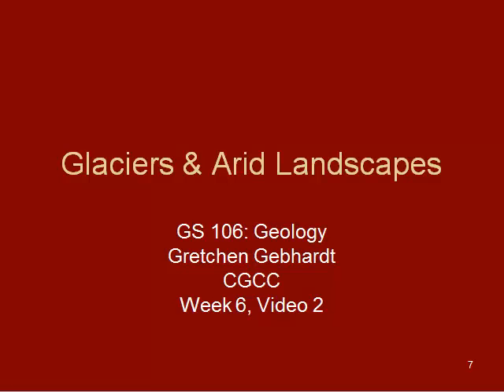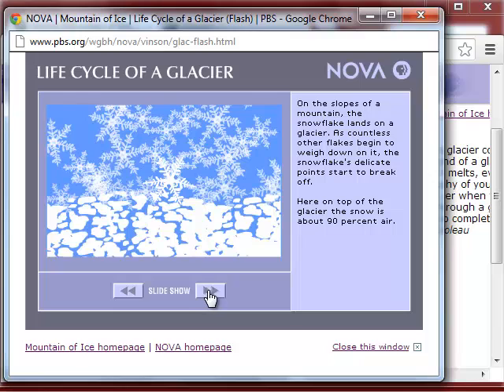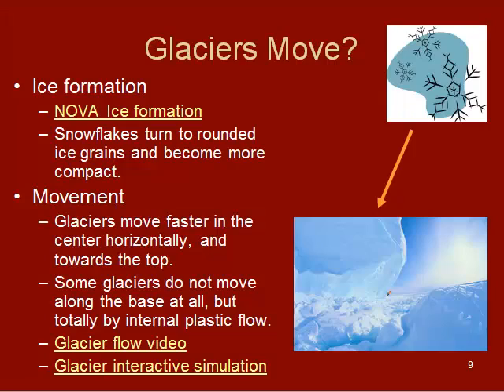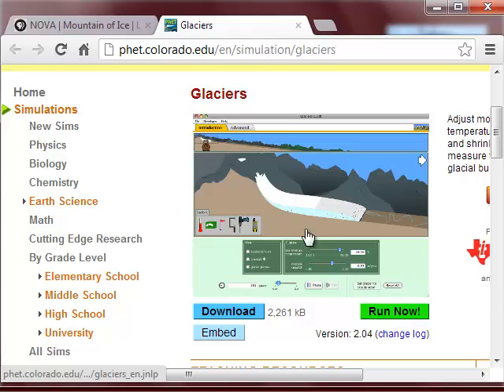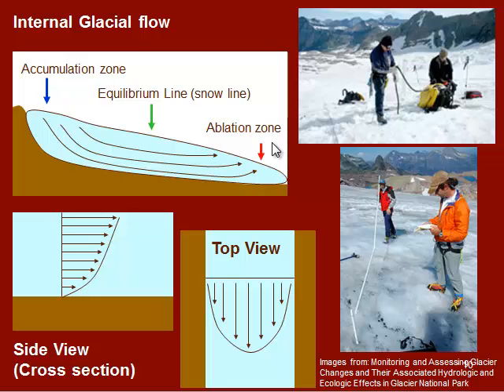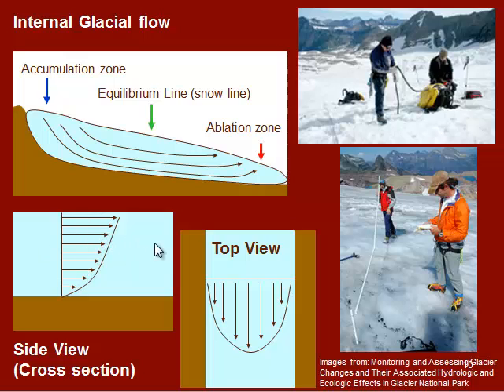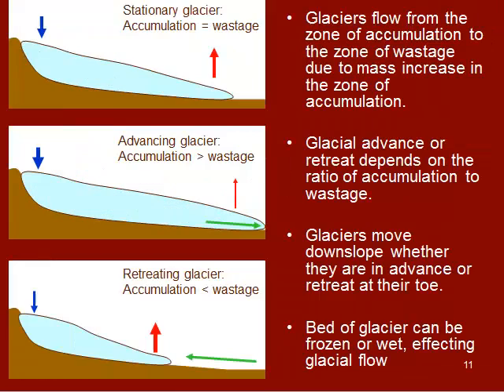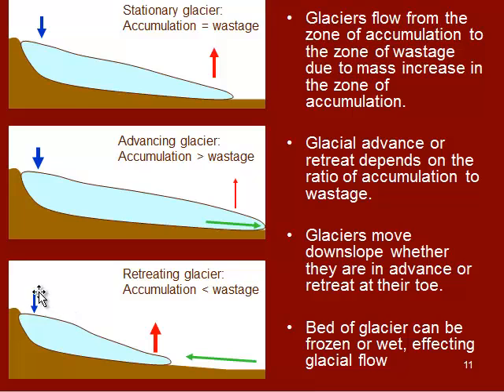GS 106 Week 6 Video 2